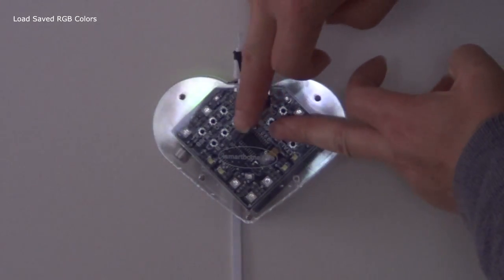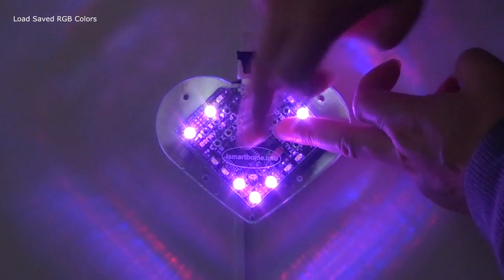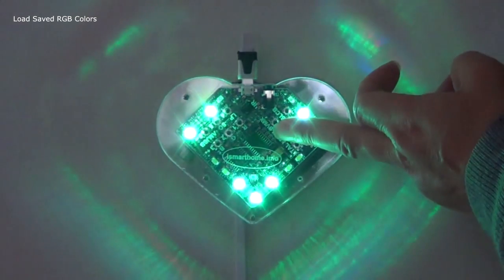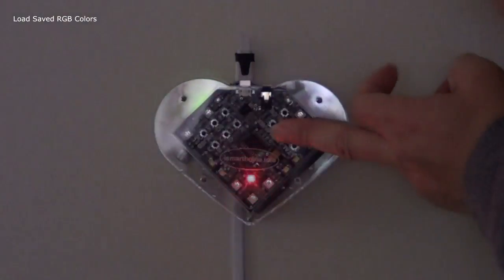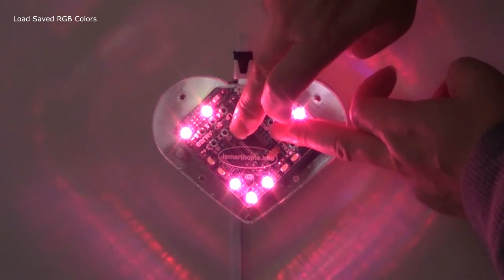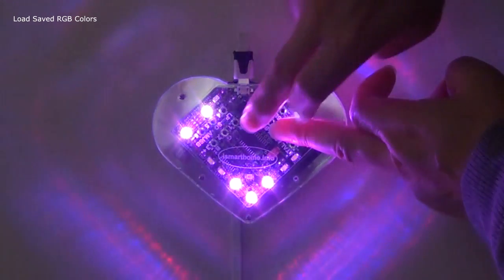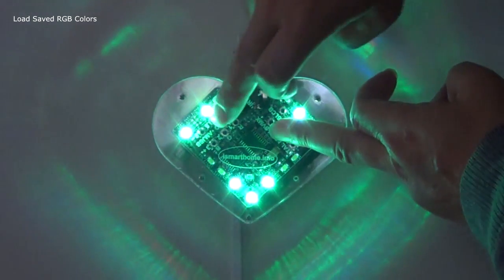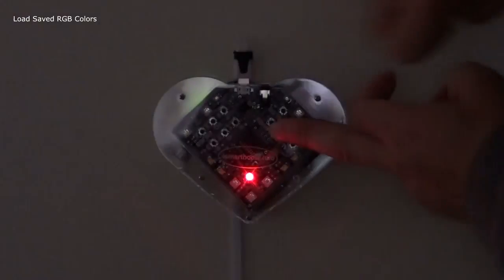SmartHeart Programmable LED Light loading saved colors demo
and eBay by searching "SmartHeart Programmable LED Light"